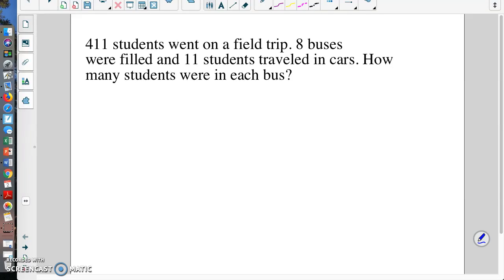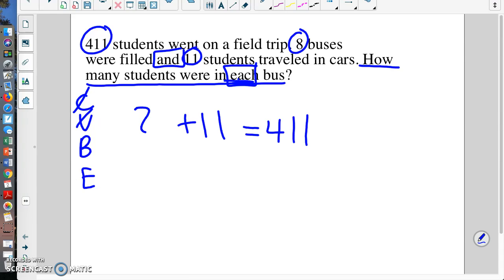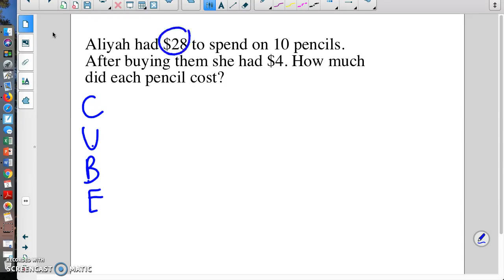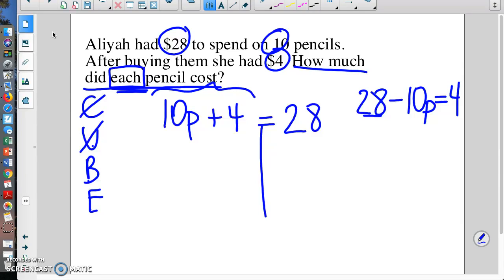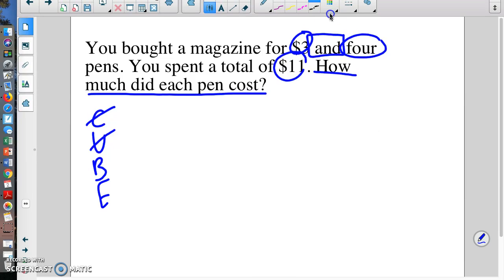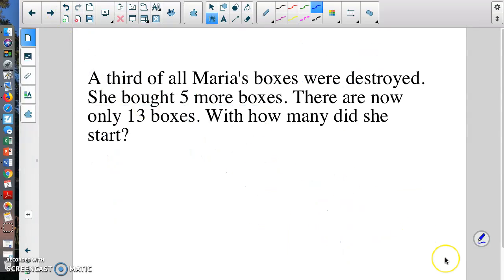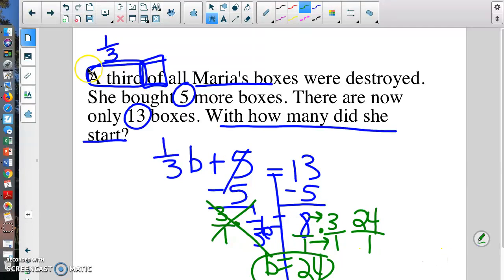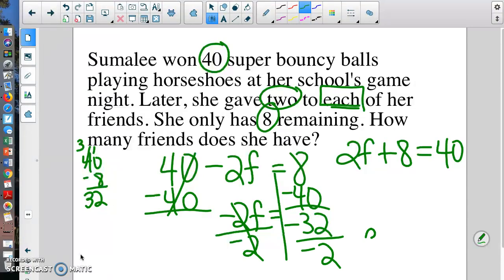Two Step Equation Test Review